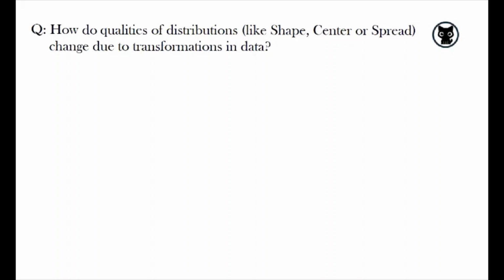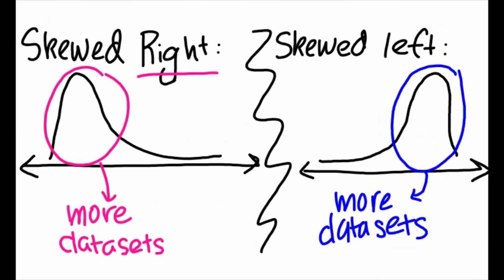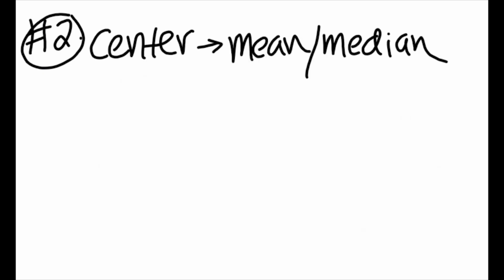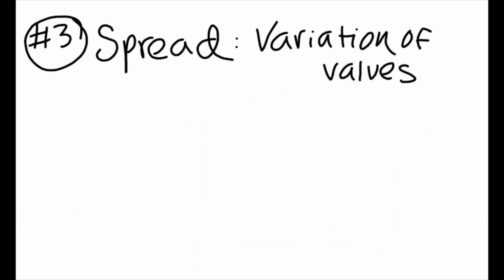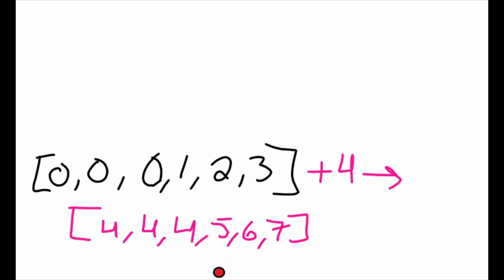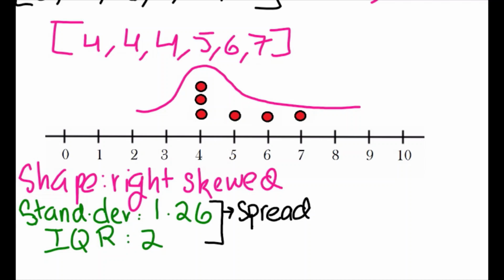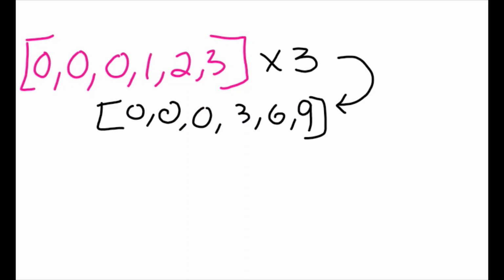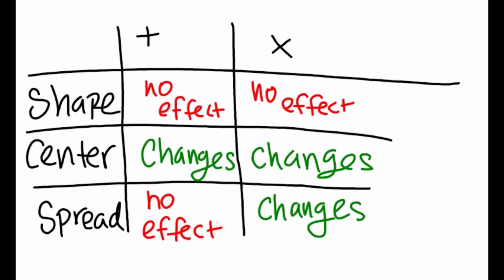Characteristics of Data Sets and Transformations of Distributions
AP Statistics Concept on Data Set Transformations